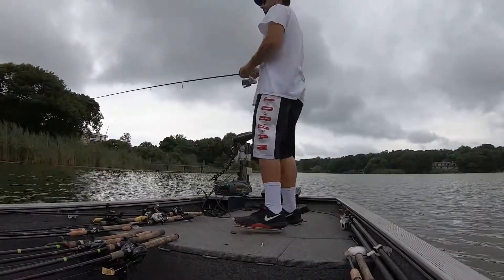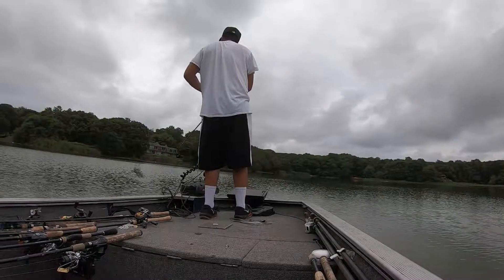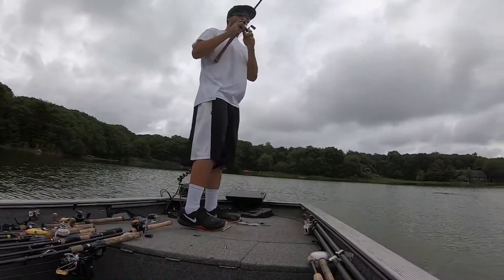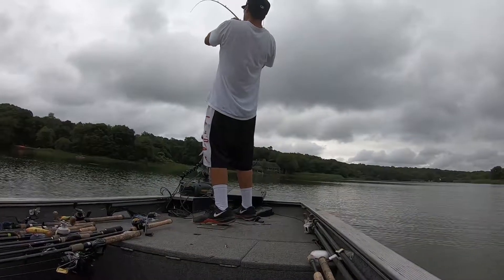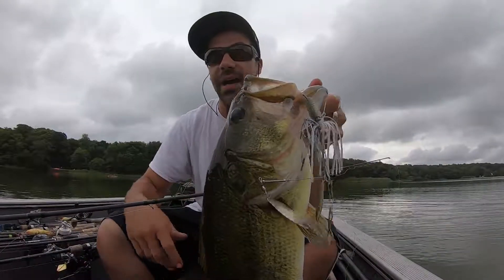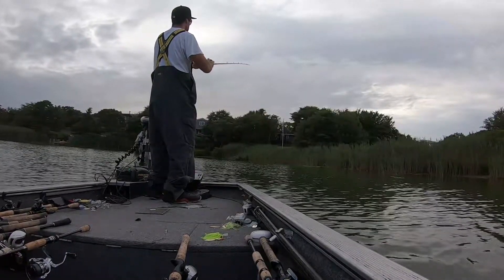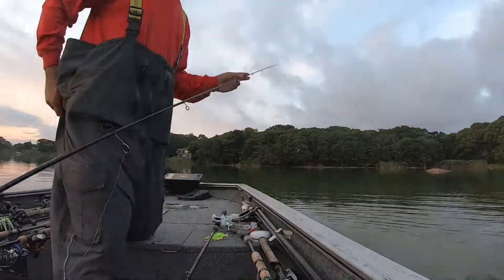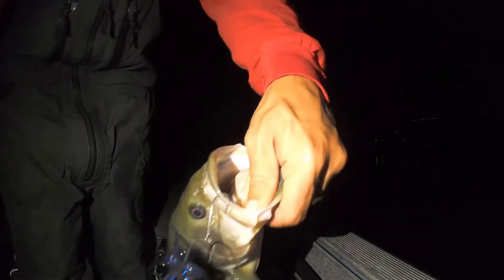Invasive Vegetation TOOK OVER MY LAKE! "Bass Fishing On A Sponge" (In-Depth TOP WATER SECRETS!)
In this video I show up at one of my home ponds in disbelieve that it has become overgrown with grass and alge. Its time to re- evaluate, re- calculate, and re- configure how to pattern these fish. Follow along as I go In-depth with my best topwater techniques.

Denis Karachopan